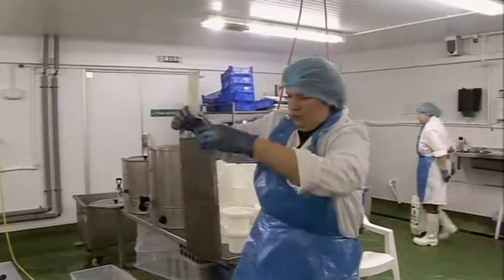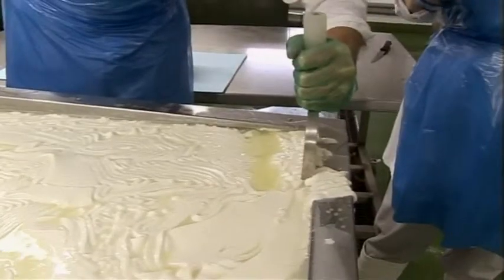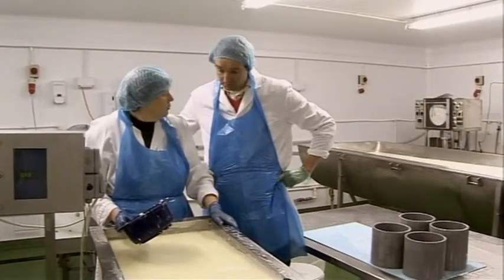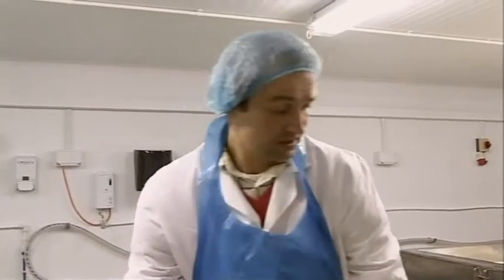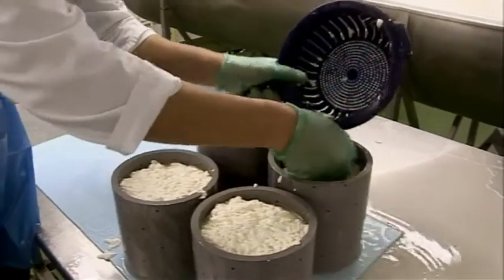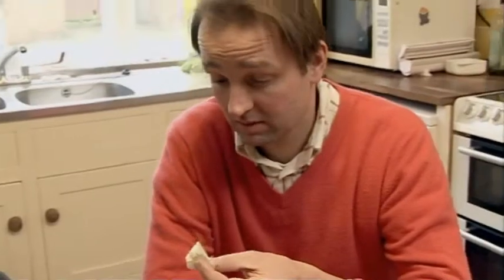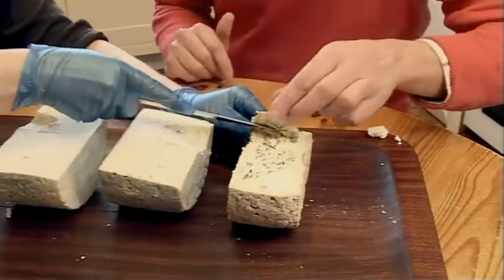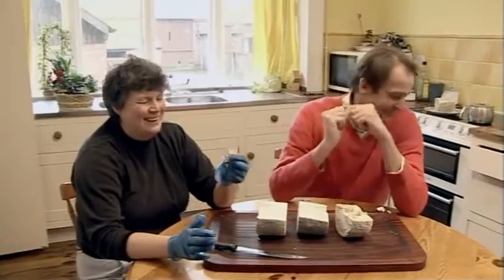Local blue cheese with Galton Blackiston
Great British Menu. Galton Blackiston visits Mrs Temples Cheeses in Wighton, Norfolk, to source the best blue cheese for his starter.